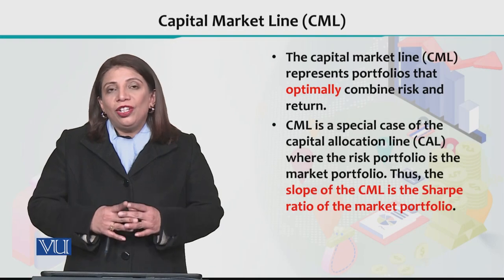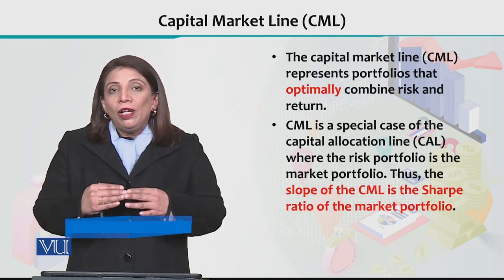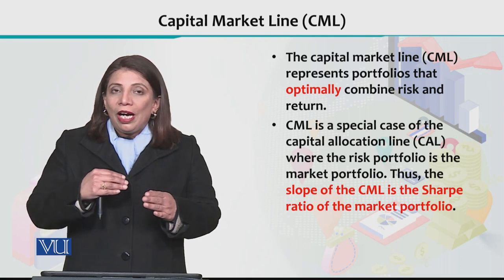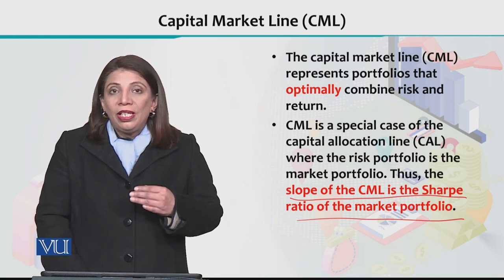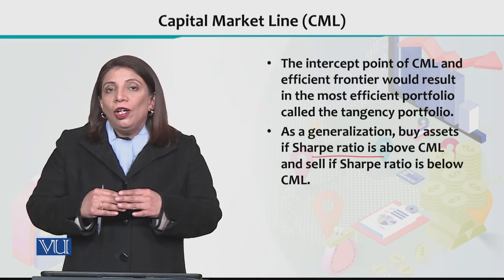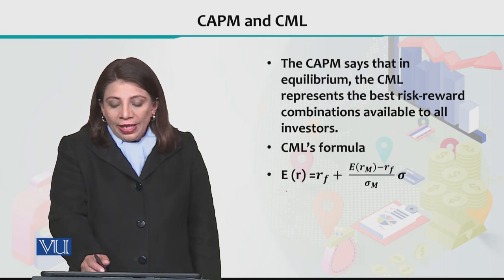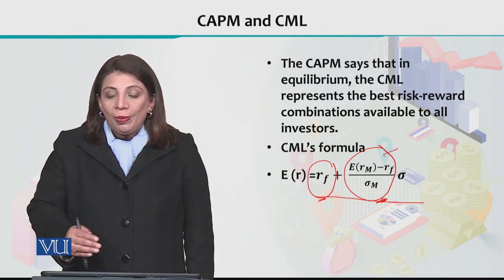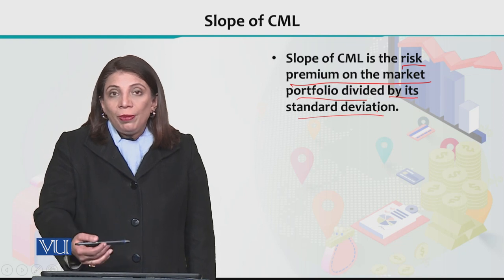Financial Economics | ECO605_Topic168